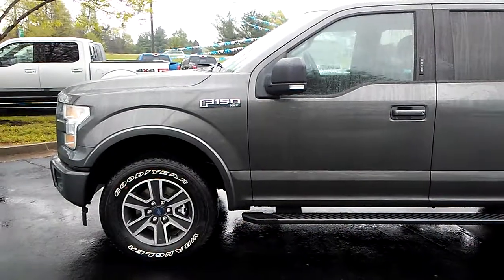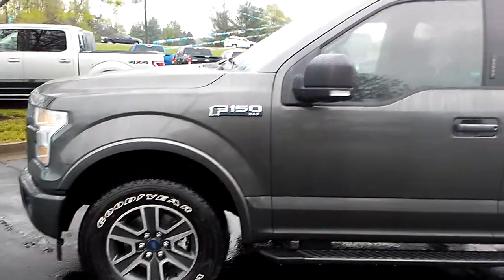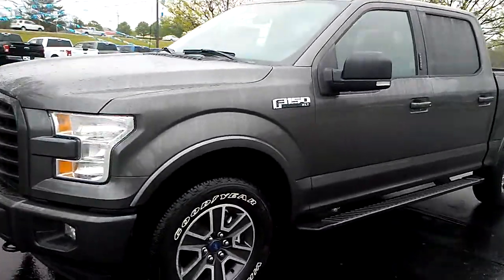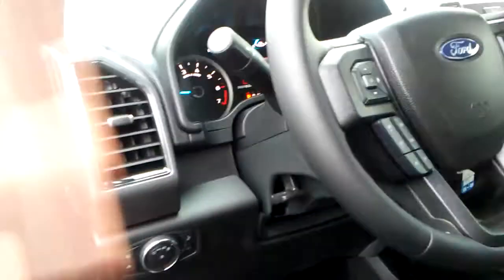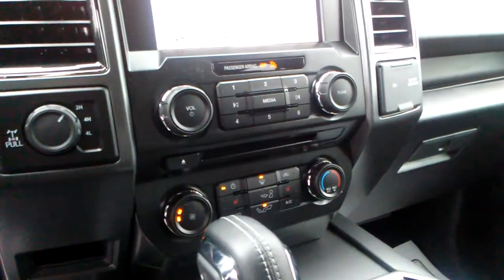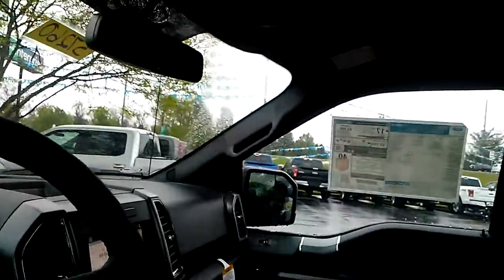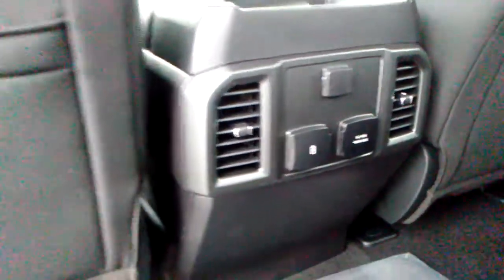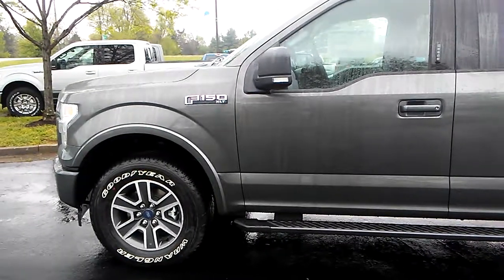2017 Ford F-150 XLT 302A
Tow package, reverse sensing, camera, sync 3, sport package, heated seats and more.